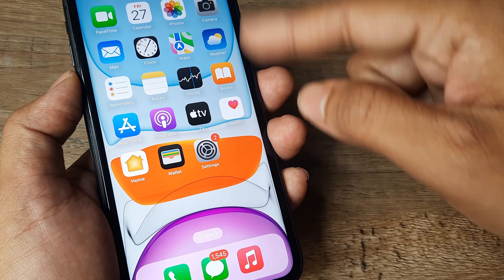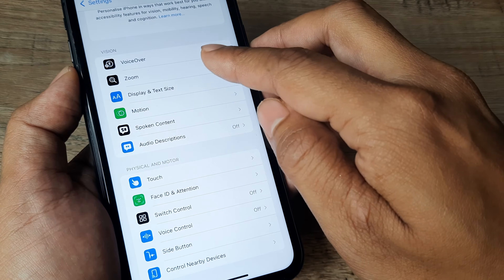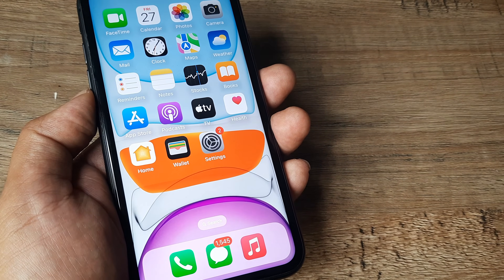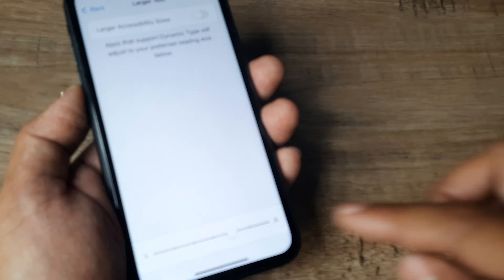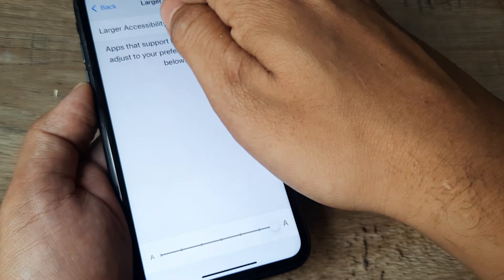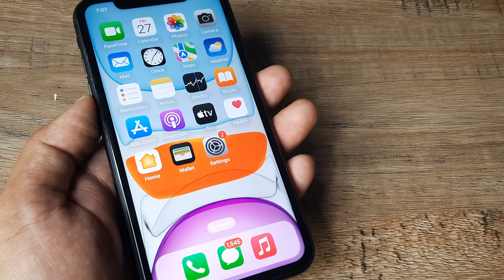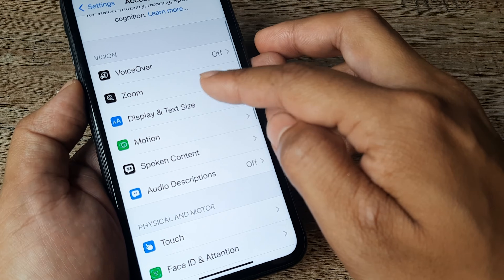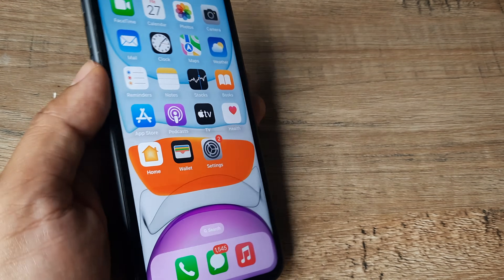how to increase font size on iphone | change font size on iphone